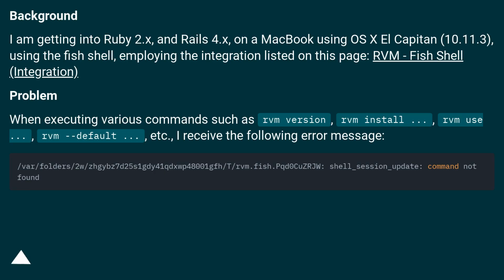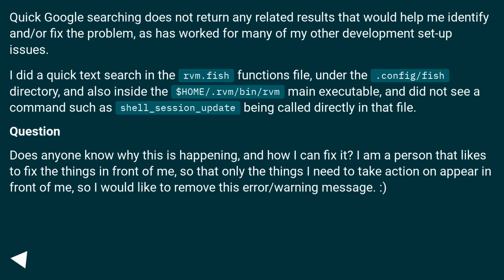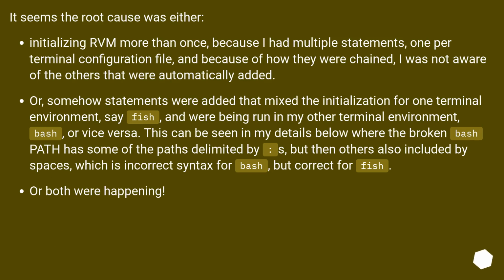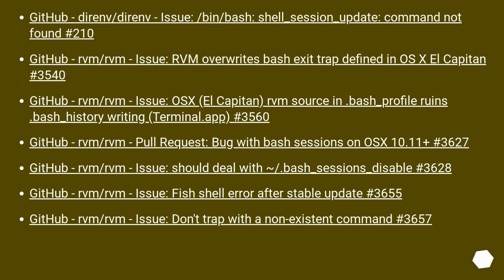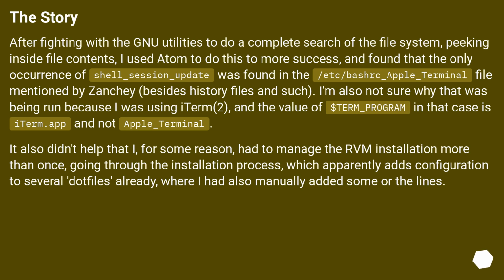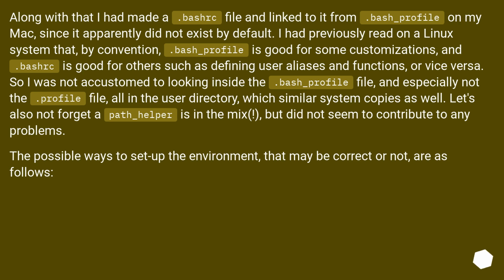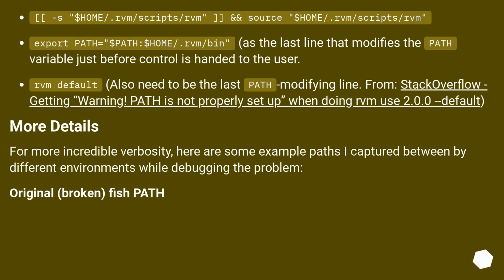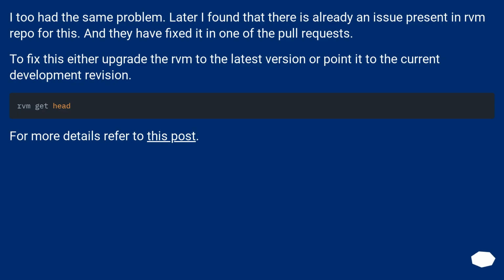Why am I having / how can I fix this error: "shell_session_update: command not found"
Chapters
00:00 Question
01:58 Accepted answer (Score 41)
09:51 Answer 2 (Score 5)
10:22 Thank you